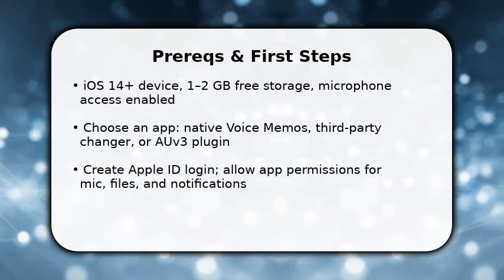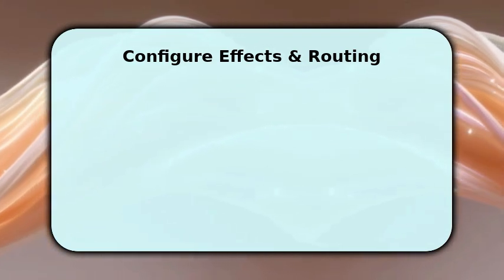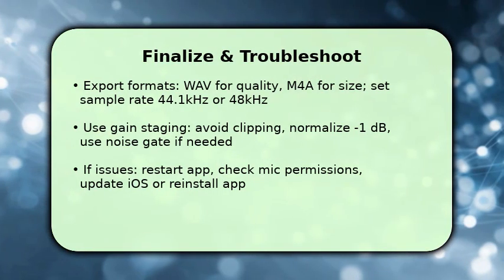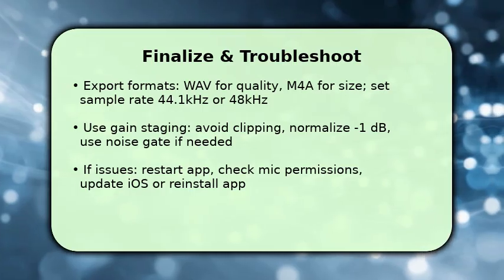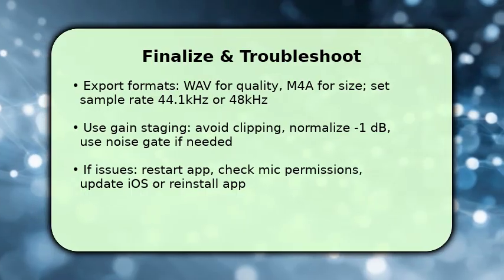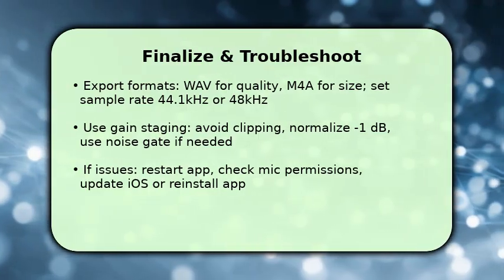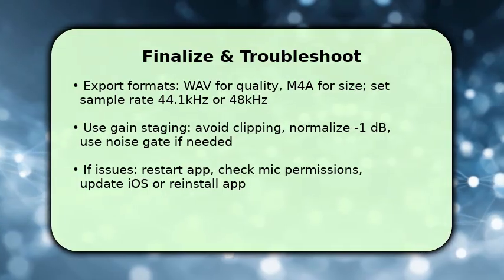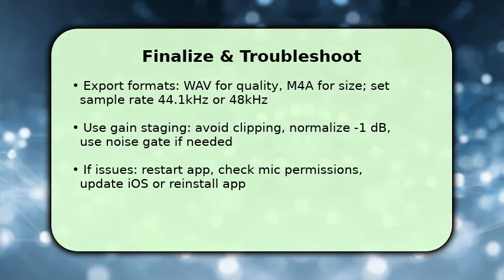How to Use Voice Changer Ios - Full Guide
Discover the secrets to mastering voice changers on iOS devices. This comprehensive guide covers various apps, settings adjustments, and tips for achgy voices or privacy reasons.